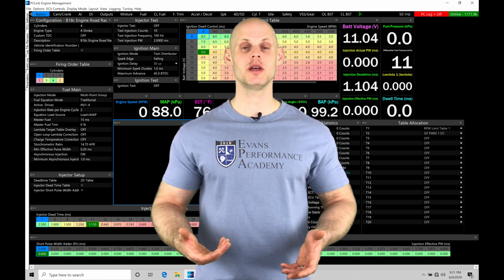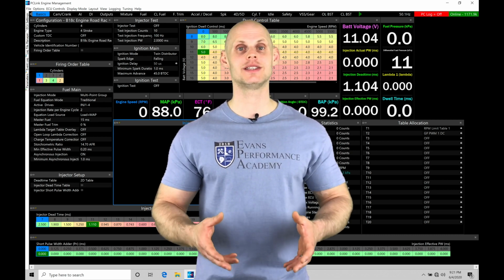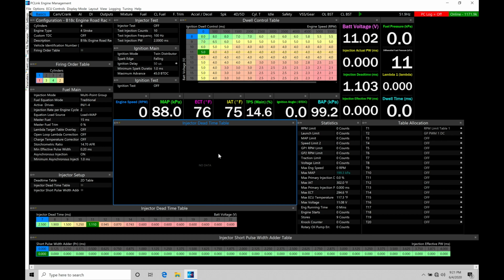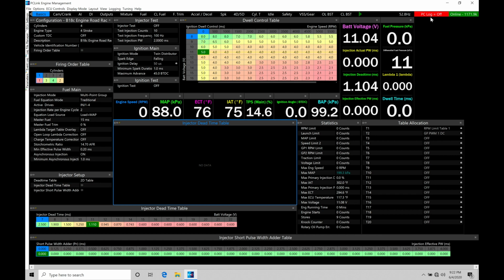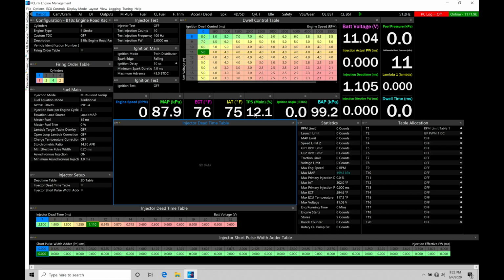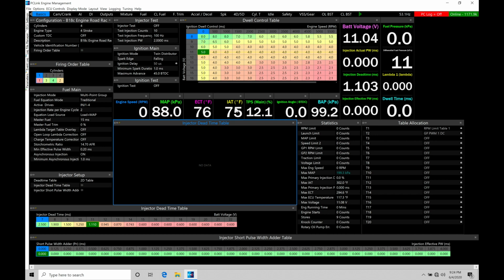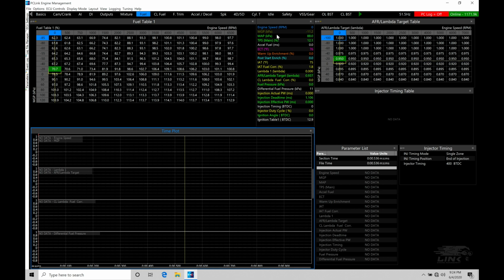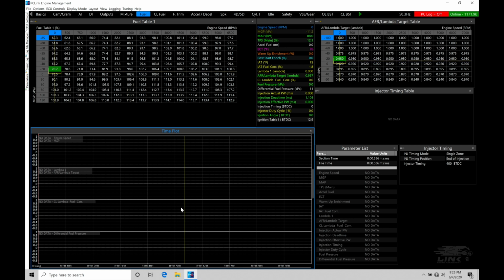Link G4x Training Part 5: Datalogging | Evans Performance Academy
Link G4x Training Part 5: Datalogging walks you through how to work with the datalogging functionality within the PCLink software.  We explore both the laptop and on-board logging features so you can properly capture datalogs.